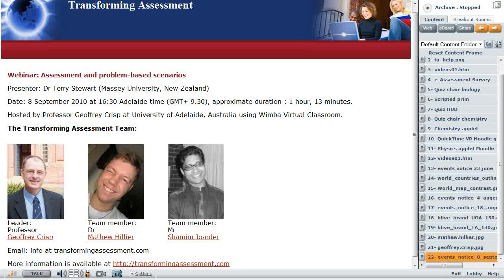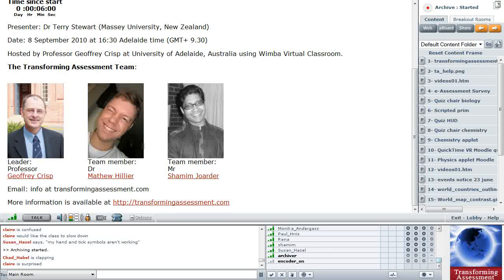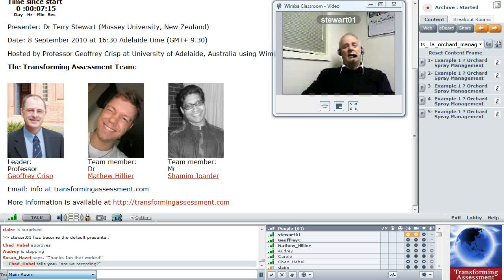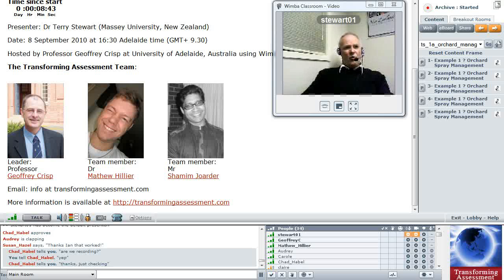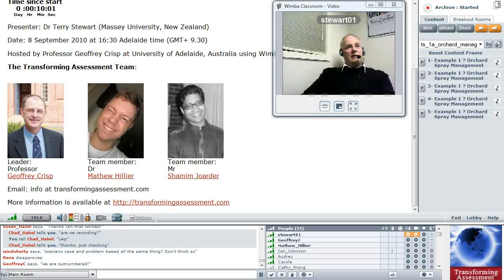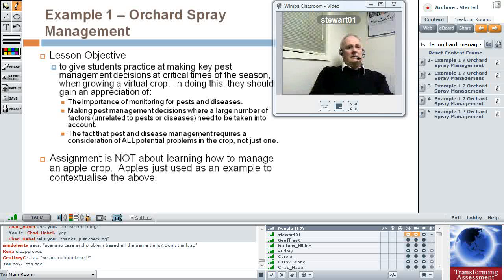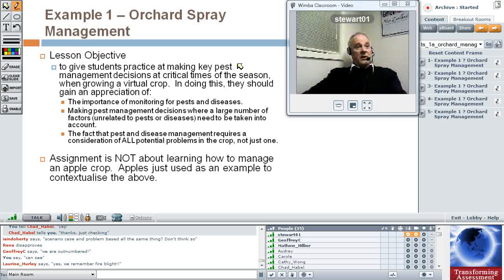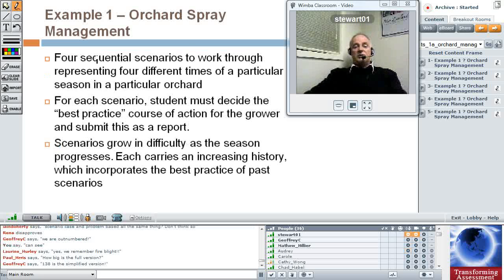[1 of 8] Problem-based scenarios for e-learning -- 8 Sept 2010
Presenter: Dr Terry Stewart (Massey University, New Zealand).
Best viewed in HD (720p).
This session explores using online scenario-based learning in higher education teaching. Examples constructed using SBLI (scenario based learning interactive) authoring and delivery tool are shown that illustrate different assessment techniques across a range of discipline areas - featured in this session are Horticulture, Ethics, and Veterinary practice.

This Transforming Assessment webinar event was hosted by University of Adelaide, Australia on 8 September 2010 and started at 4.30pm CST [duration of all 8 parts is 1 hour and 13 minutes - includes post presentation discussion].

For more information on Transforming Assessment and for further e-assessment examples please go